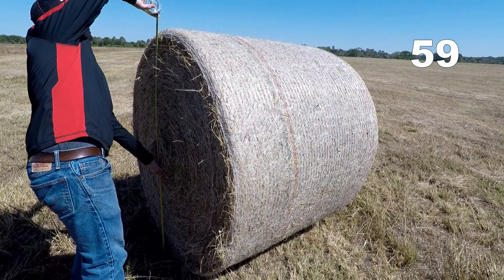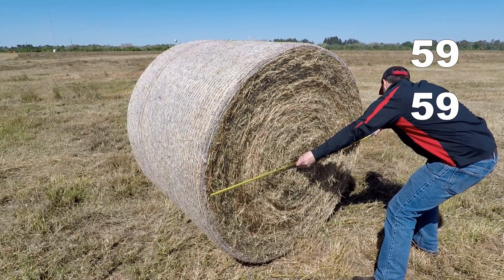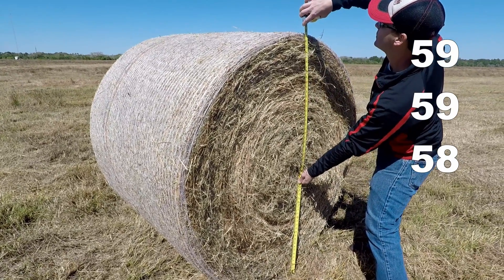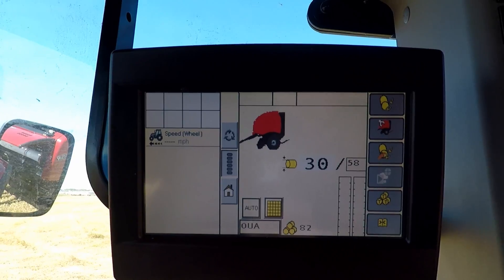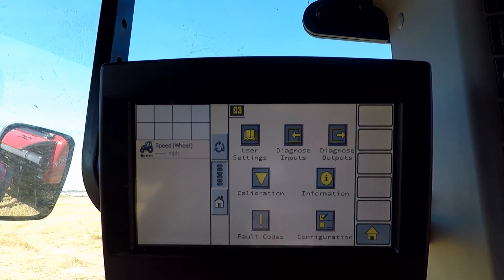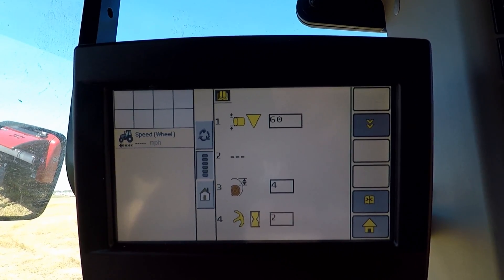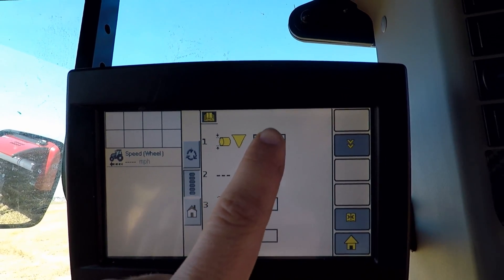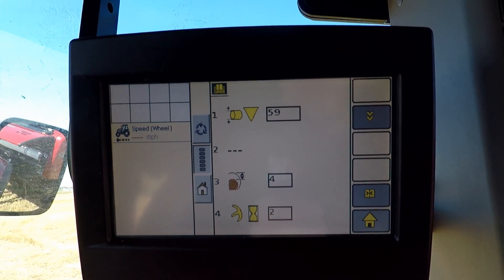RB5 Series Balers Bale Size Calibration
Here is a tutorial on how to calibrate the bale size on on a RB455, RB465, or RB565 baler.  This baler has an ISOBUS control system.  It is recommended to calibrate the sensor's voltage first, and then perform this test, making a bale 12 inches smaller than the chamber's size.  For example, make a 60 inch bale on a bale with a 72 inch tall bale chamber.